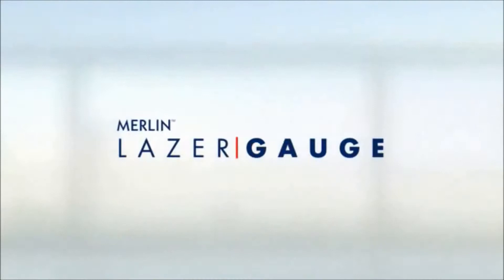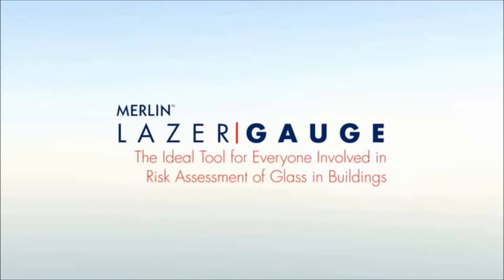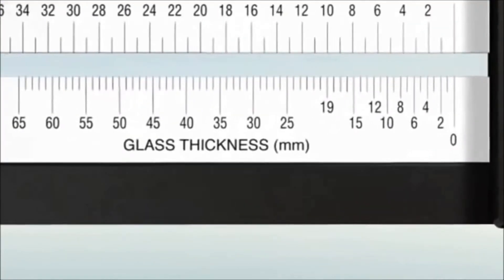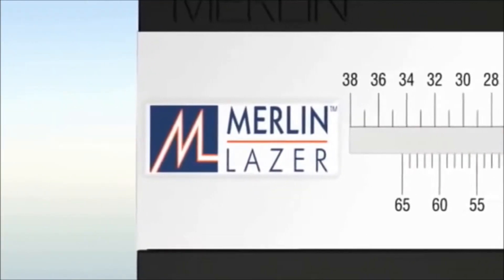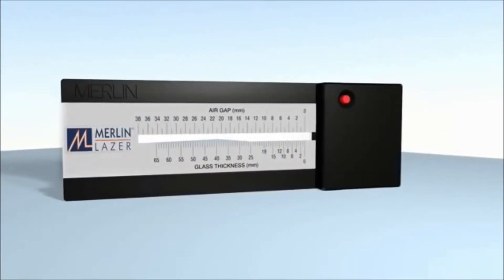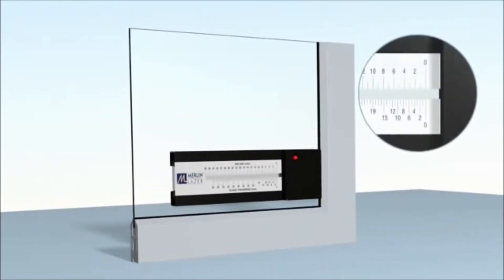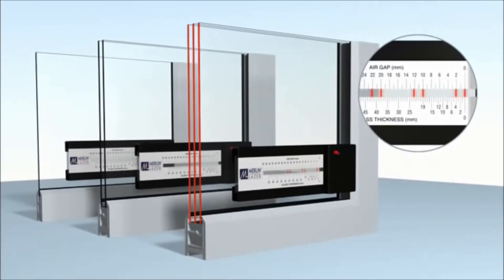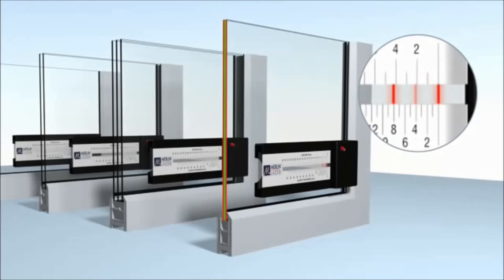Merlin Lazer Glasdiktemeter voorstelling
De werkwijze van de Merlin Lazer Glasdiktemeter.
Ga naar voor meer info.